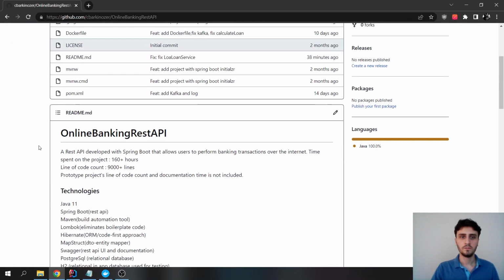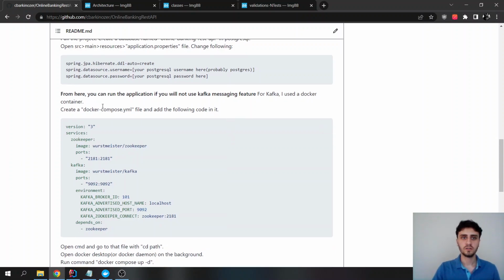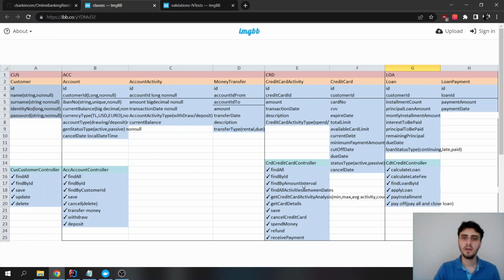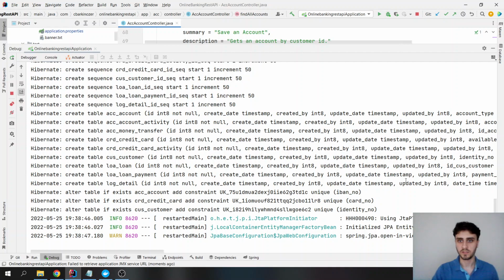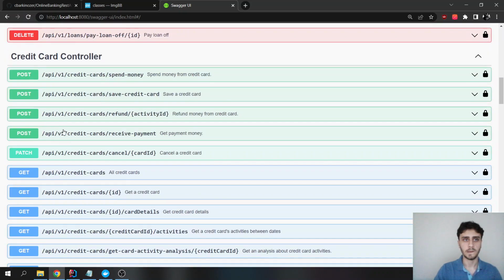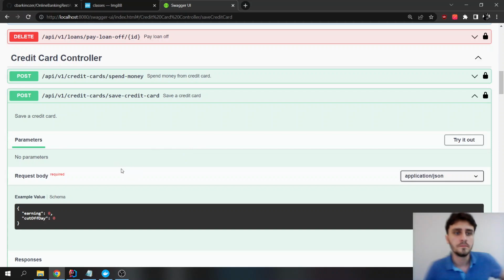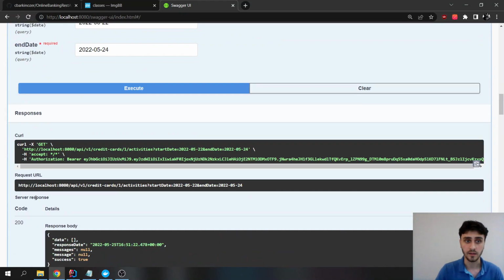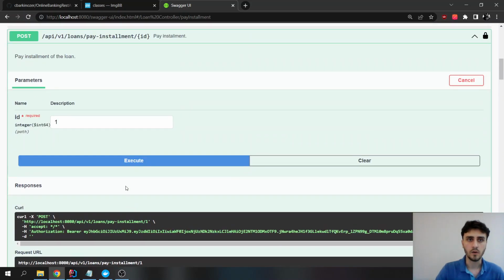Spring Boot Online Banking Rest API Project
Updates:
No need to enter customerId anymore when applying loan.
Negative credit card debt is valid and called "cr".
HATEOAS links are fixed.

00:00 - Video Introduction
00:23 - Project Introduction
02:40 - Setup Introduction
06:15 - Detailed Explanation
12:20 - Demonstration of the Project